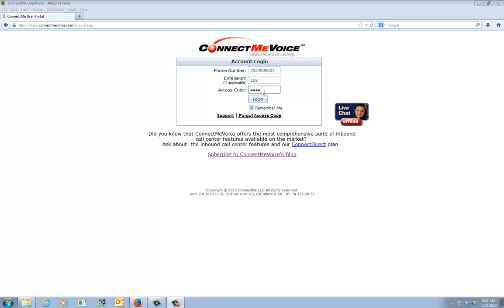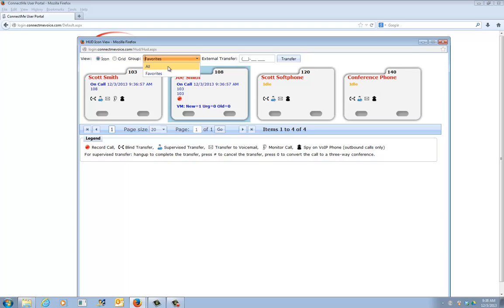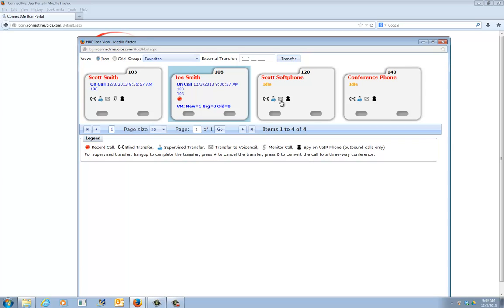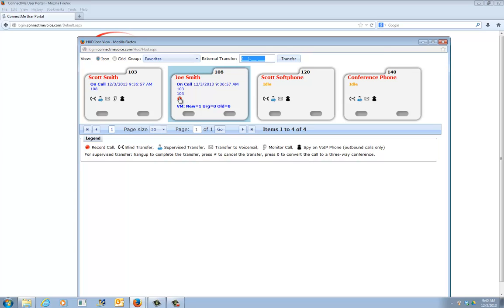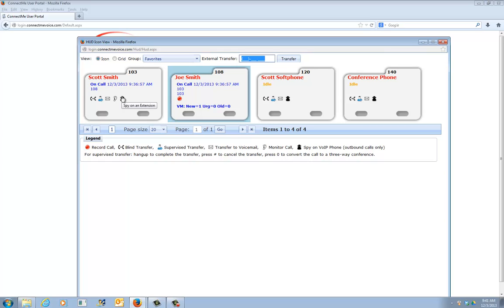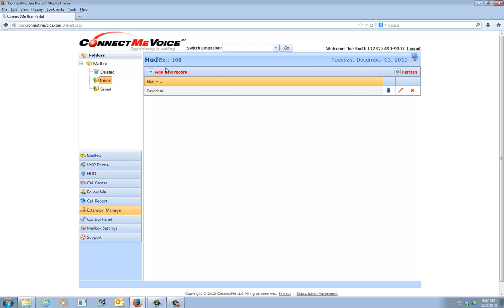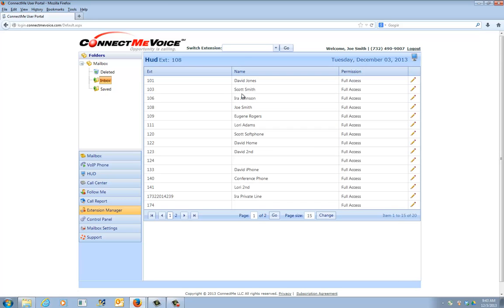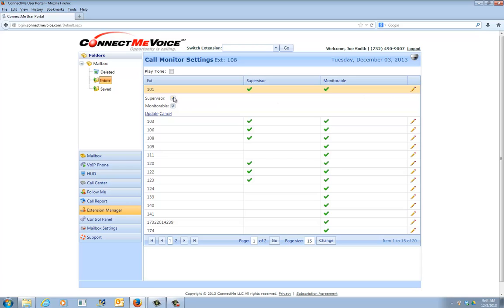Connect Me Voice - New HUD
Learn about the new HUD features for Connect Me Voice

► VanillaSoft ‣ Sales Engagement Software for Inside Sales Maximize your deal flow and automate your sales cadence with the VanillaSoft sales engagement platform. VanillaSoft keeps your sales team busy and focused on engaging your leads and growing revenue.